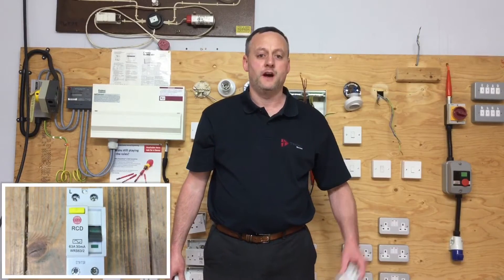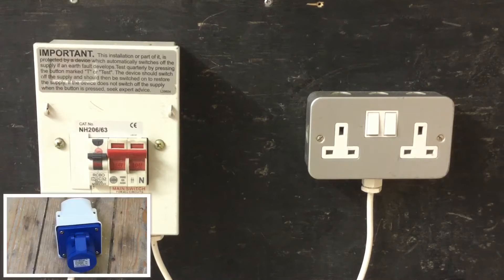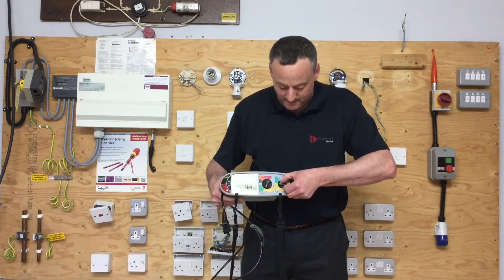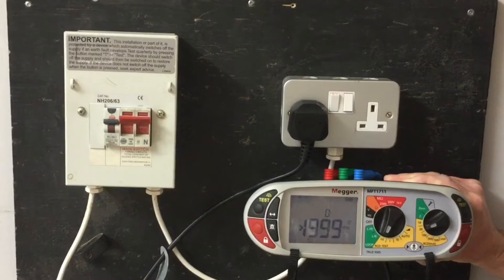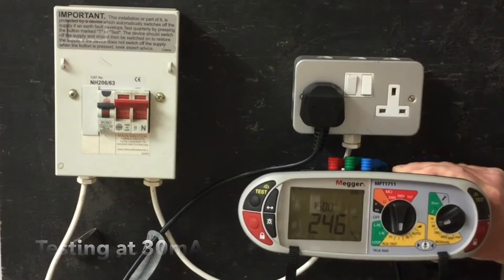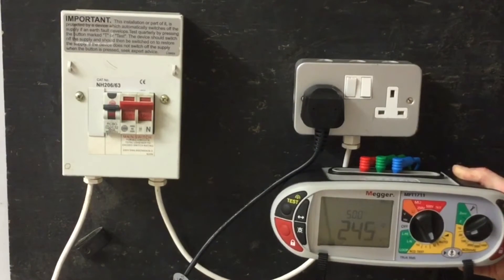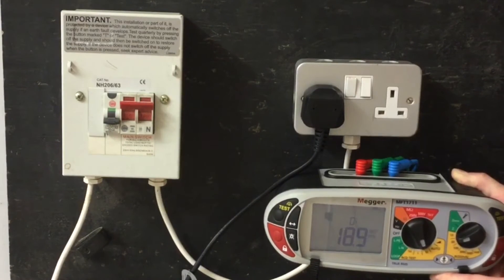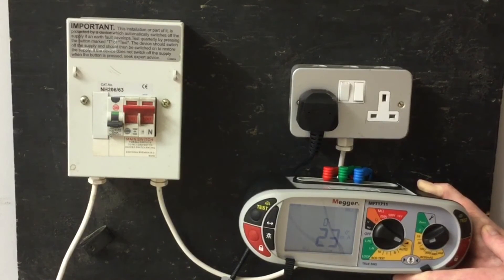Electrical Testing the Tests Required for an RCD Rated at 30mA or Less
Student training aid for how to test an RCD rated at 30mA or less using a MFT Megger tester. Includes a full demonstration of how to test an RCD.

NOTE: Under the 18th Edition of the Wiring Regulations Addition Protection by an RCD rated at 30mA or less is now required for sockets up to and including 32 amp. This has changed from the video that states up to and including 20 Amps.

🔵 BS 7671 Testing RCD’s - Regardless of the Type of RCD Test it as if it is an AC RCD at x1 ONLY